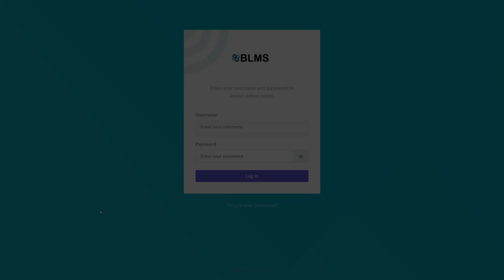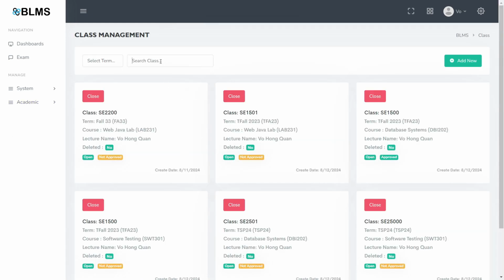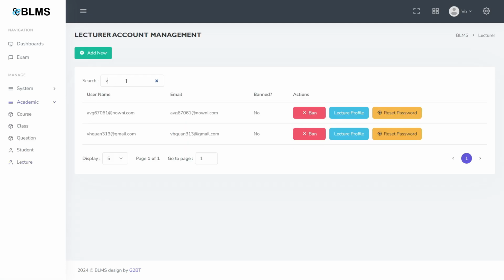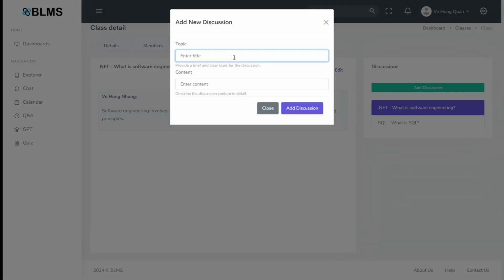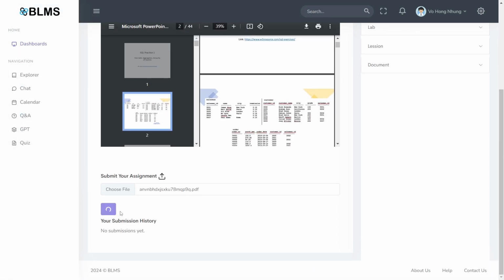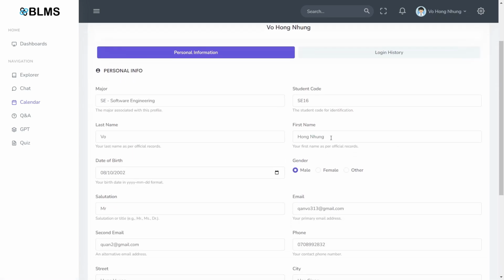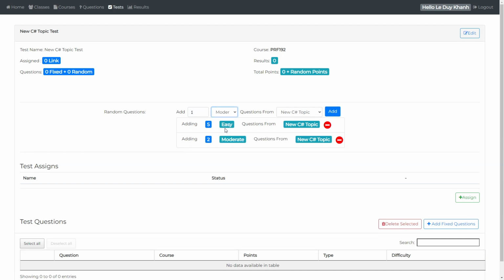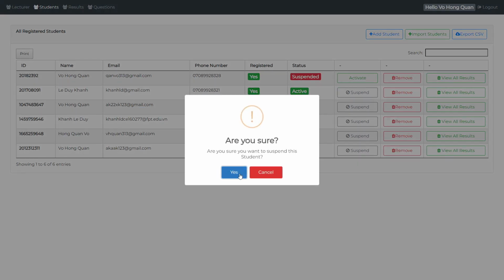SEP490 - KLTN-SU24/Learning Management System Applying BLSM (Project 10 điểm tham khảo)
- Đây là project đạt điểm tuyệt đối từ hội đồng "tại thời điểm đó"
- Project này có AI, Blockchain + Nghiên cứu khoa học
- Tụi mình lúc đó còn non nớt nên mong mọi người đừng mang ra so sánh. Chỉ mang tính chất tham khảo
Dùng để tham khảo. Không dùng với các mục đích khác
Cần thêm tài nguyên có thể inbox